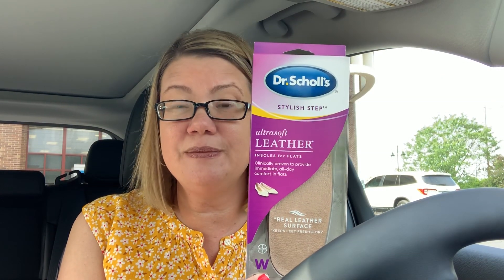CVS STOP 🛑 & WATCH VIDEO | MUST HOLD CRT'S FOR 6/16 | SOME BETTER MAKEUP DEALS!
Love & hugs. Luellen ❤️💜💛💚💙

Write to me...I would love to hear from you:

Please write to me at:

1147 Brook Forest Avenue #23